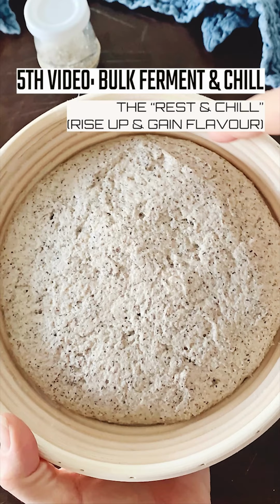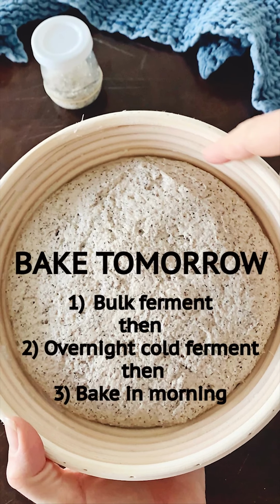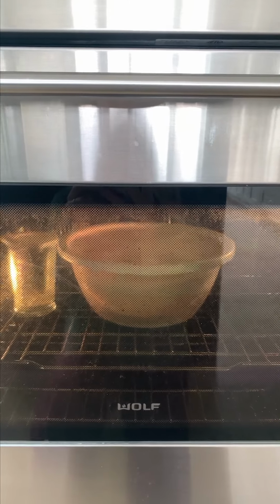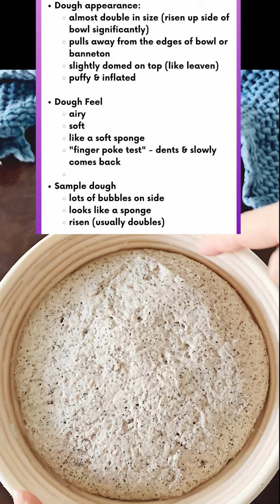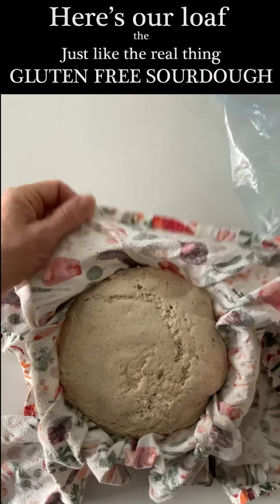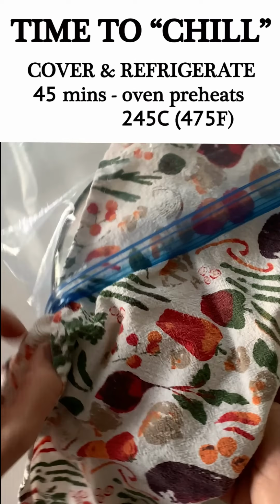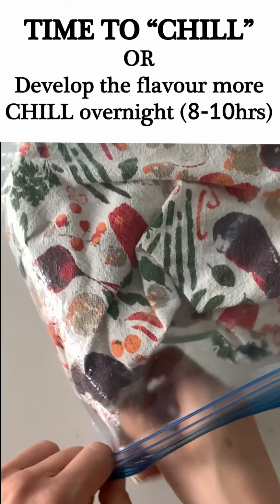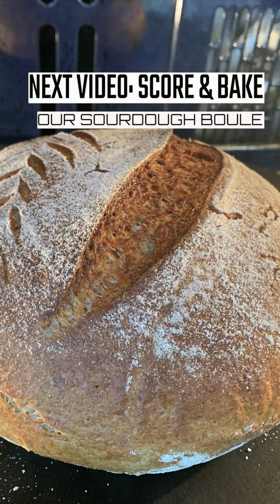Gluten Free Sourdough Bread Recipe - REST & CHILL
This recipe guide includes step by step videos that take you through how to make a gluten free sourdough bread loaf the easy way! Each part of the recipe is broken down into easy steps. You can then use this as a guide to not only follow other recipes and sourdough formulas but also create your own variations!

Watch this video to for all the instructions you'll need to start your sourdough journey with me!

Full How to Guide @ TurmericMeCrazy.com

 @Turmeric Me Crazy